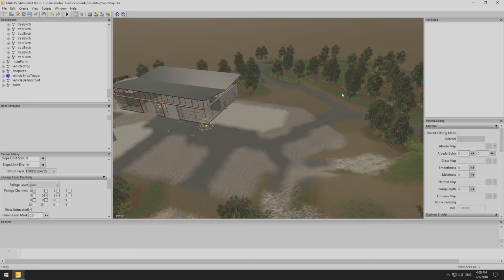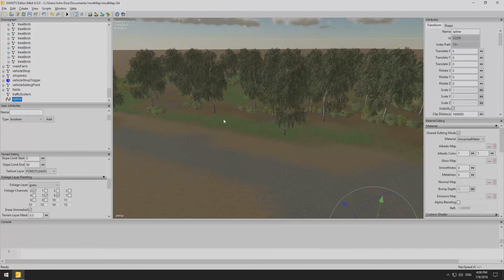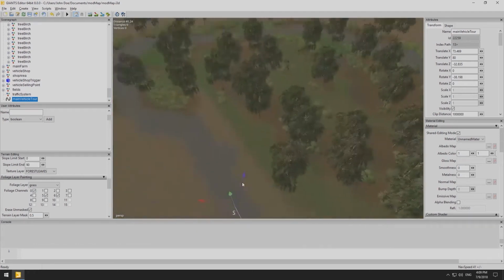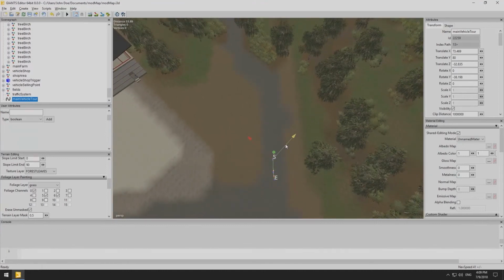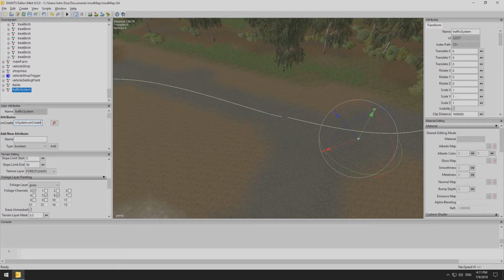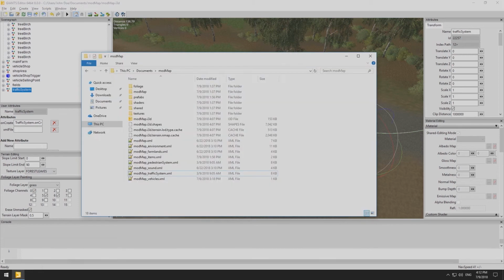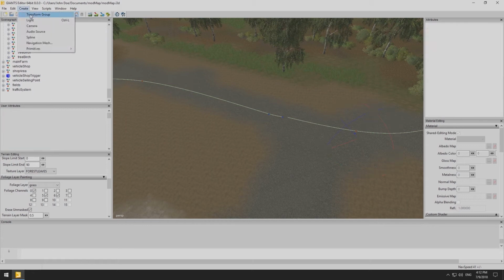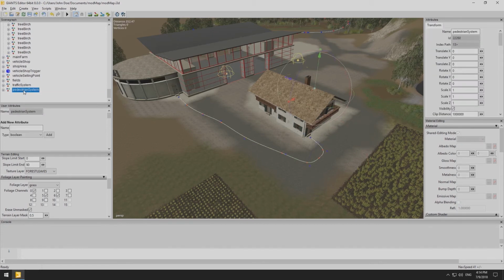Adding AI Traffic